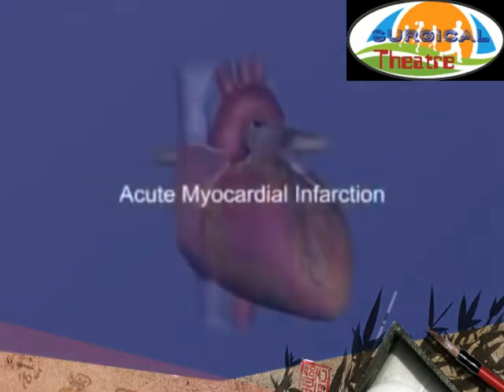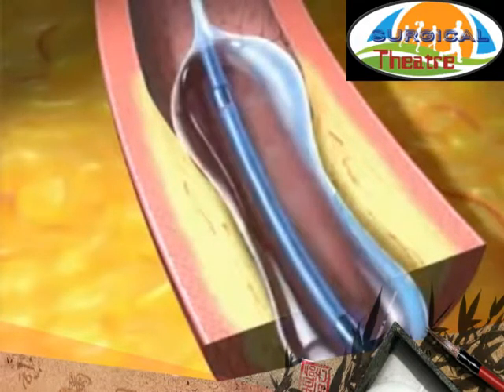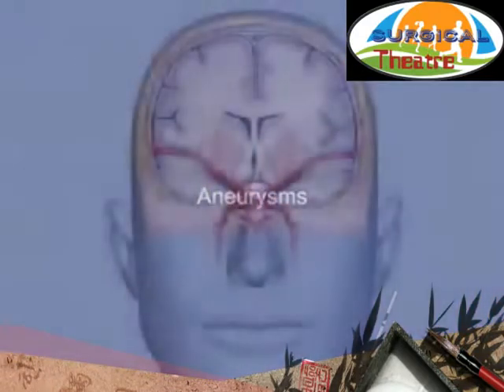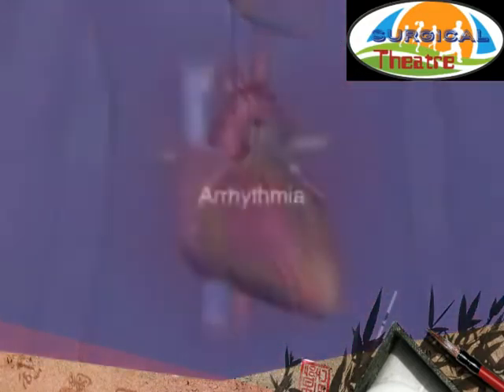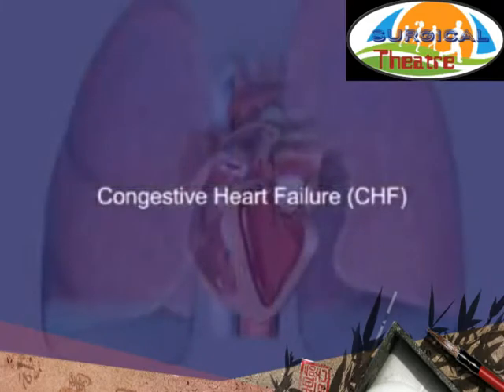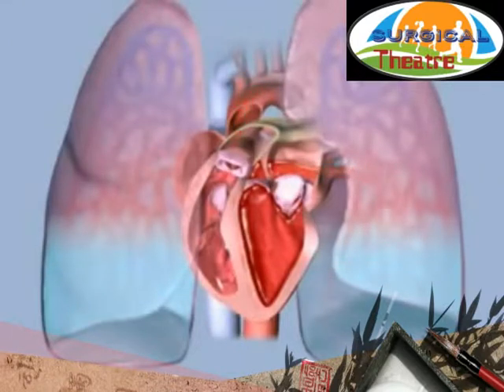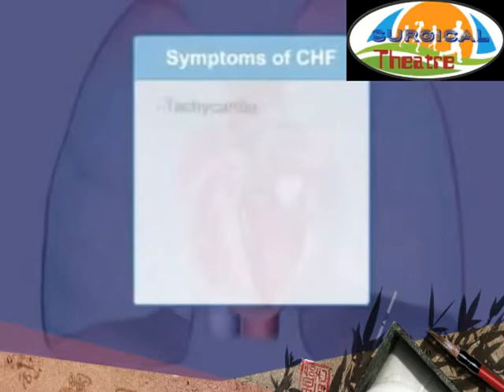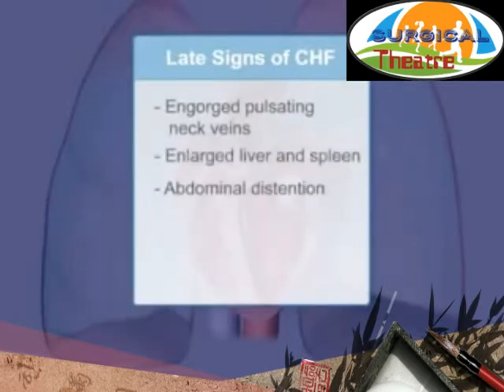??? | Heart Attack Accrued 3D Animation - YouTube